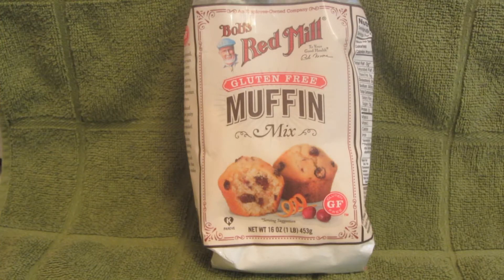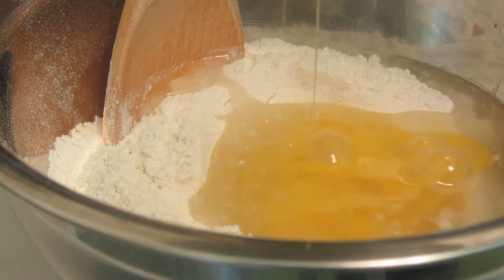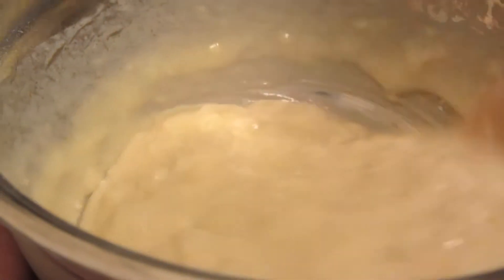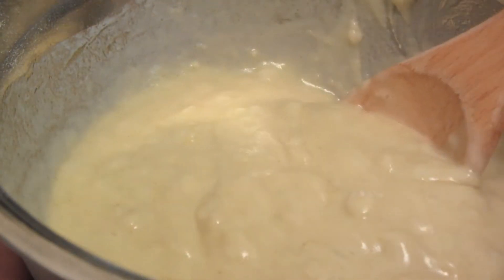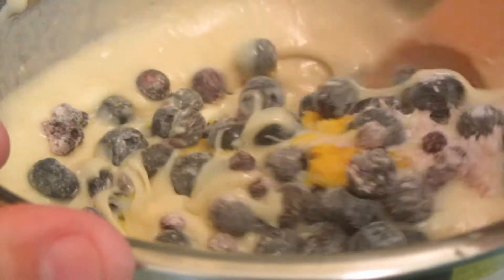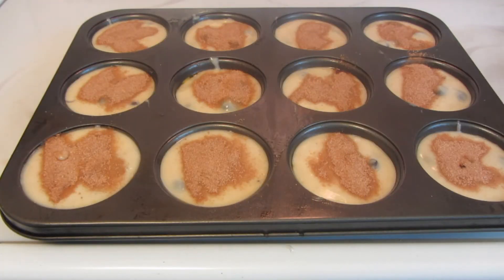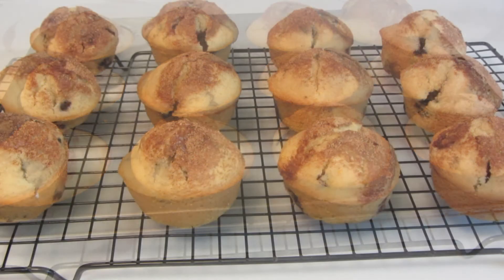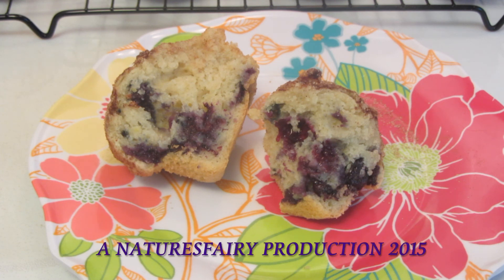Blueberry Orange Muffins using Bob's Red Mill Gluten Free Muffin Mix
Bob's Red Mill sent me their newest Gluten Free Muffin Mix. It's super easy to make and taste terrific. We really enjoyed these muffins.

Bob's Red Mill Gluten Free Muffin Mix ~ Blueberry Orange Muffins

1 Package Bob's Red Mill Gluten Free Muffin Mix

Pour the Muffin mix into a medium bowl. Make a well in the center
Add:
½ Cup Vegetable Oil or Melted Butter
1 Cup Milk , I used Unsweetened Almond Milk
2 eggs, Slightly beaten
I added 1-2 tsp. Orange Extract (to make Blueberry Orange Muffins)
Mix with a wooden spoon until well combined

Add:
1-1 ½ cups Blueberrys, Fresh or Frozen
I tossed mine with a little bit of Gluten Free Flour

The package has other variations you can try.

Spray a muffin tin with cooking spray or line with cupcake liners
Use an ice cream scoop to evenly measure out your muffins
You will get 12 Muffins

Bake in a preheated 400* oven
for 22-25 Minutes
I used a digital thermometer inserted into the center. When it reaches an internal temperature of 205* your muffins are done.
Cool in the pan for 5 minutes.
Remove and cool on a wire rack.

I froze half the batch. After they are completely cooled wrap in plastic wrap and place in a container and freeze.

Recipe will be available shorty on my Blog!